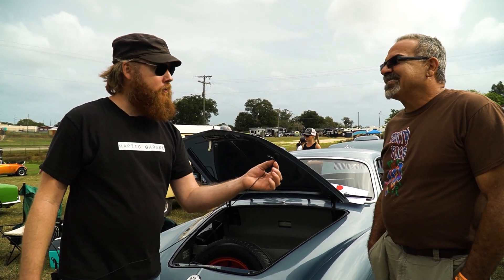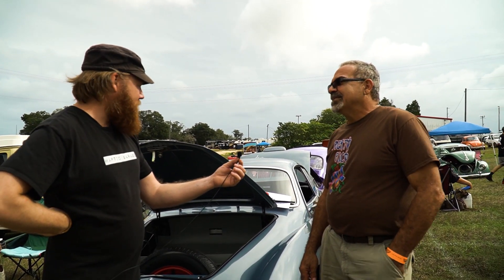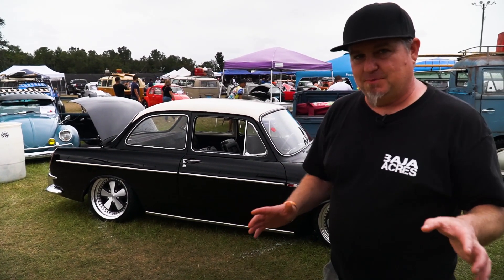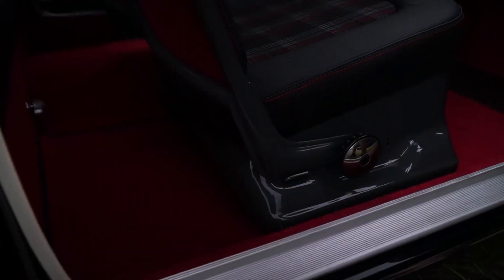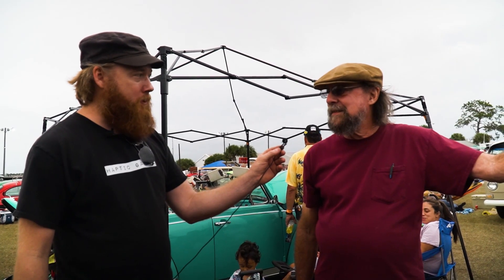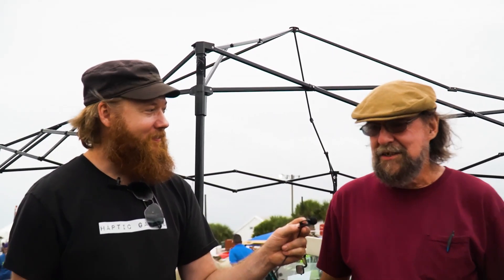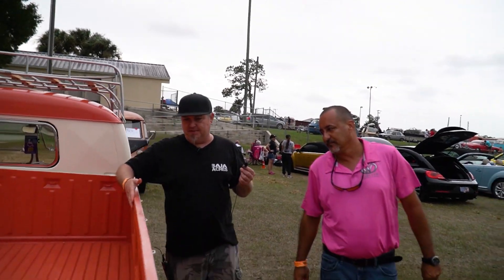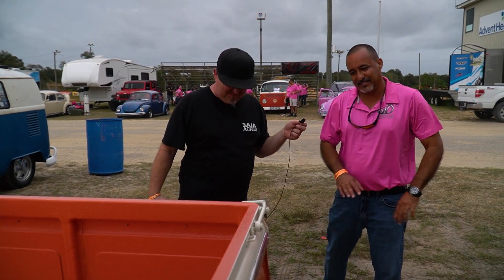Florida Bug Jam 2020 | Official Video of one of the largest VW Shows!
Today Brent Hughes from @HapticGarage and Rob Stapleton from @ VWFabworks check out one of the largest Volkswagen shows in the U.S.

Also we have a little friendly competition going to see who can pick out the coolest Vdub at the show.

Some of our favorite tools! 🛠🔧
Welding Gloves
Burr Tool

Rob Stapleton is a participant in the Amazon Services LLC Associates Program, an affiliate advertising program designed to provide a means for sites to earn advertising fees by advertising and linking to Amazon.com.

The content of this video is for entertainment,
the techniques we use in this video work for us but they may not